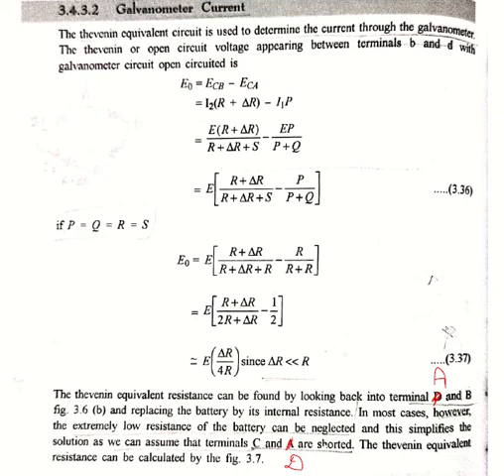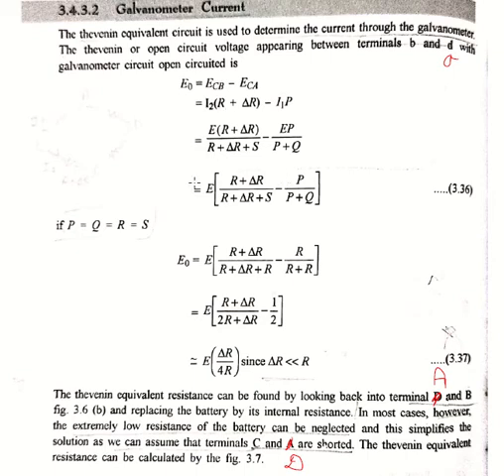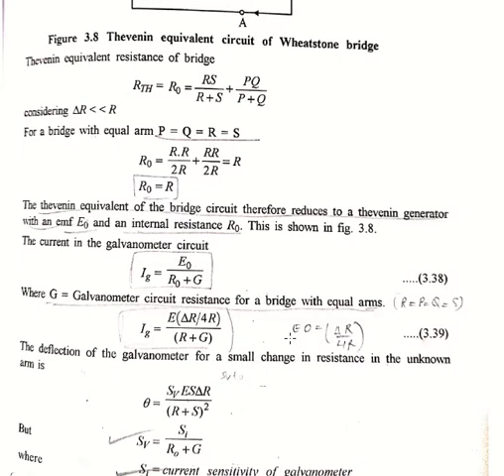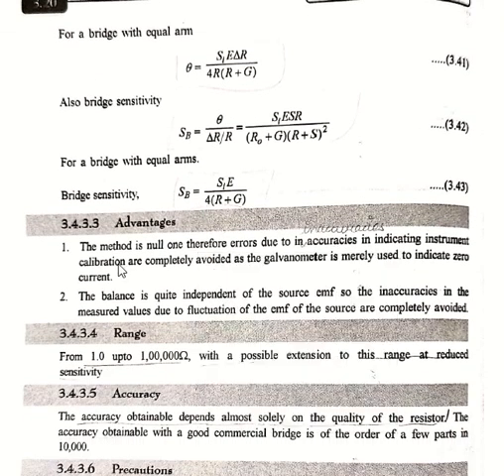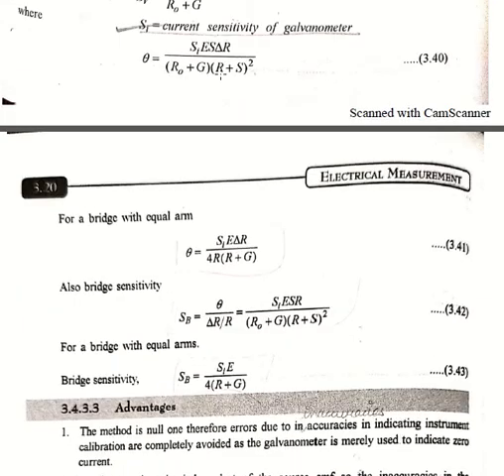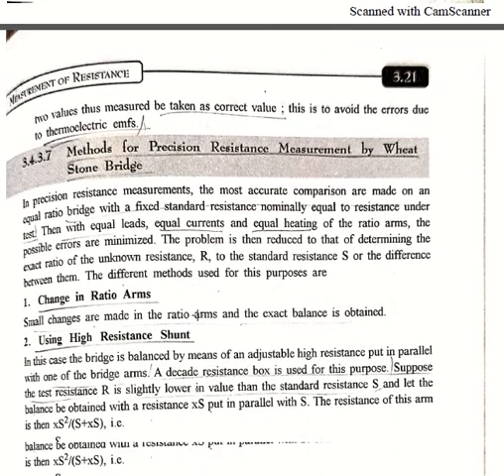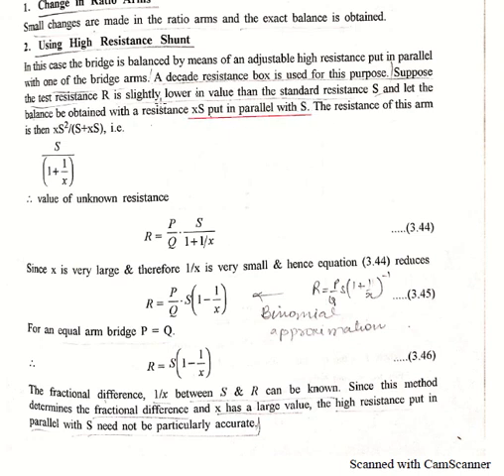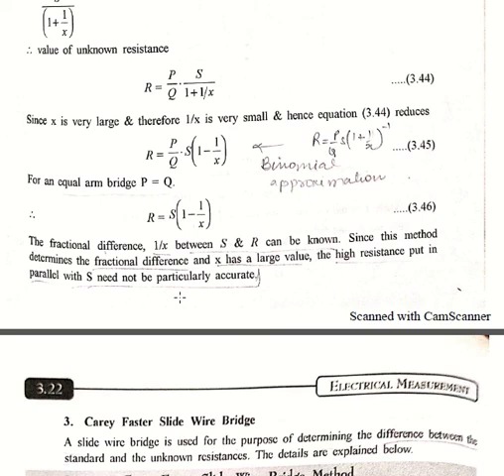Galvanometer Current & Precision Resistance Measurement by Wheatstone bridge_part 4 By Bulbul Mewara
Engineering College Banswara
Electrical Engineering
Semester-4th
Subject- 4EE03-4 "Electronic Measurement and Instrumentation"
Unit- Measurement of Resistances
Topic- Galvanometer Current & Methods for Precision Resistance Measurement by Wheatstone bridge method

Stay Updated! 🔔